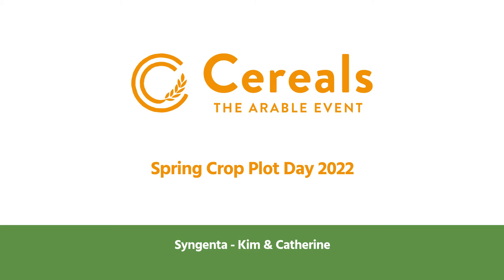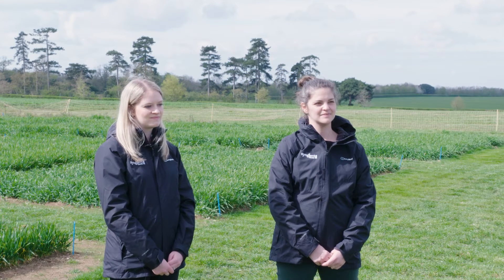Cereals 2022 - Crop Plot Interviews - Kim Baker & Kathryn Hamlen (Syngenta)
Kim Baker, campaign specialist for seed and seedcare, and Kathryn Hamlen, technical manager, walk us through the Syngenta plot which includes wheats, barleys and a range of cover crops, and entices visitors with its Name That Beer competition.